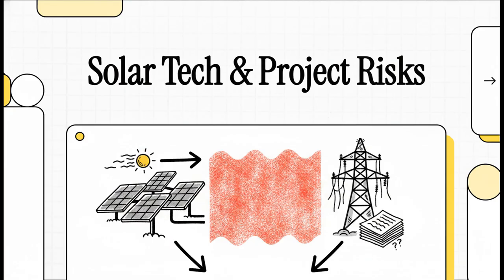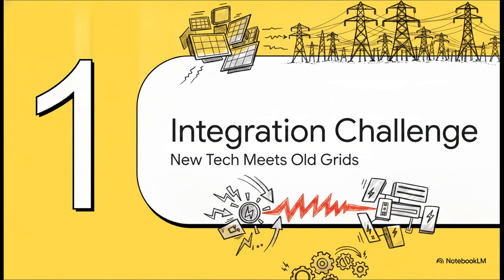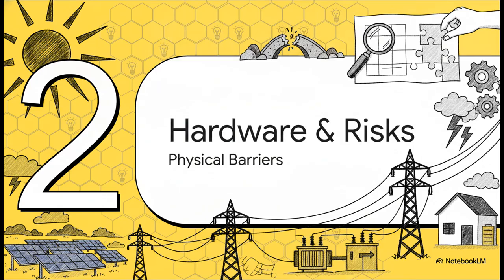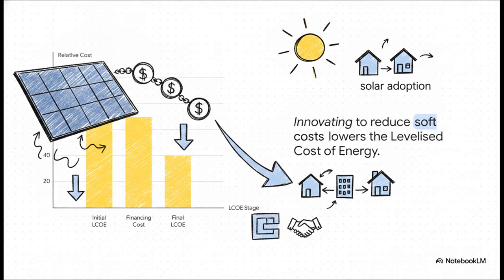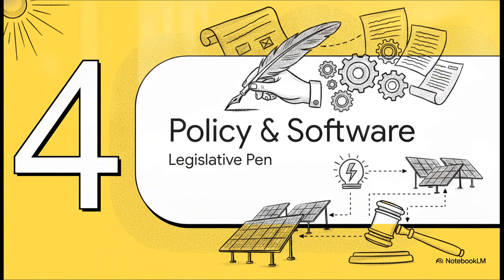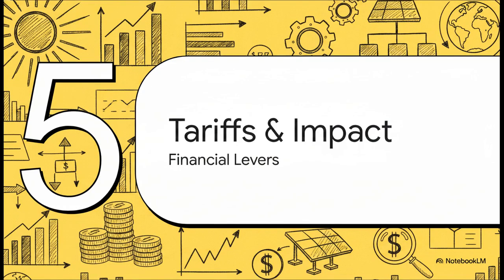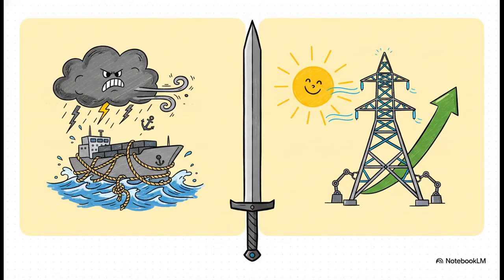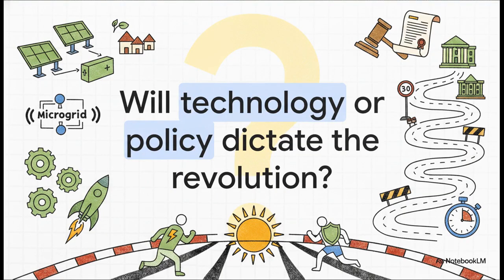SASB/Renewable Resources & Alternative Energy/Solar Tech & Project Dev. -3.5- Solar Project Risks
SICS Industry: Solar Technology & Project Developers

3.5 Evaluating Grid Risk and Policy Exposure

Description: Dive into disclosure topics RR-ST-410a.1 and 410a.2. We explain how to describe technical integration barriers and the financial risks associated with changes in international trade or energy subsidies.